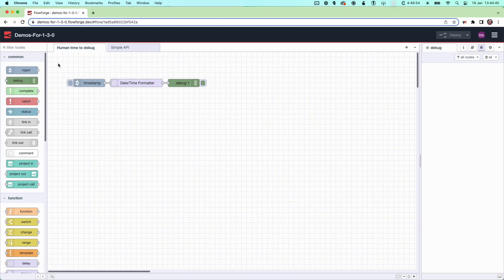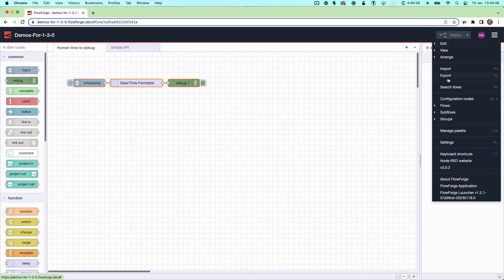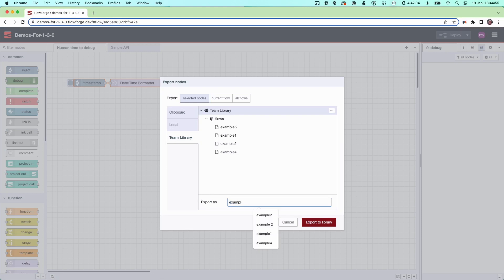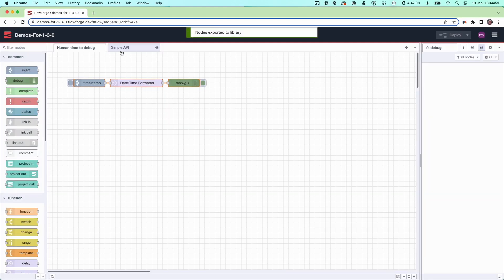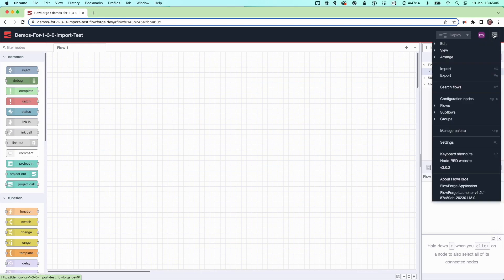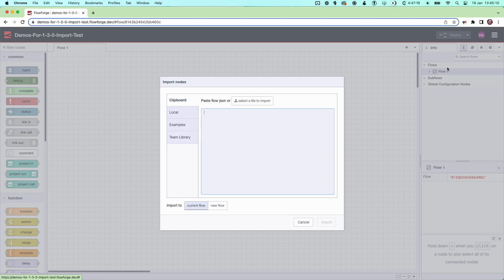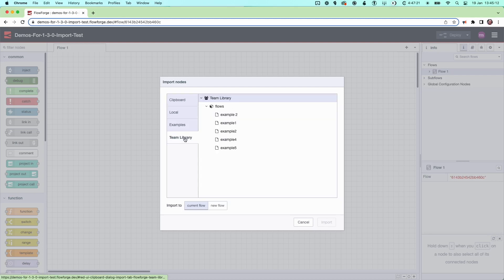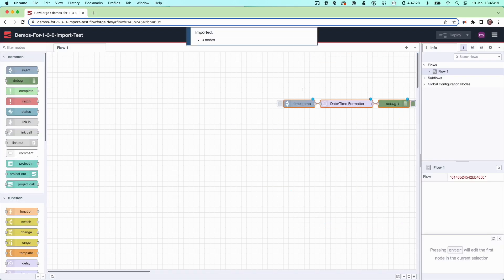Team Node-RED Flow Library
We've just added a new feature called Team Library to FlowForge. In this video, we wanted to show you how it can make using Node-RED in FlowForge even better.

The Team Library feature allows you to export flows and share them with the rest of your team.

In this demonstration we are going to show you how you can your Team Library.